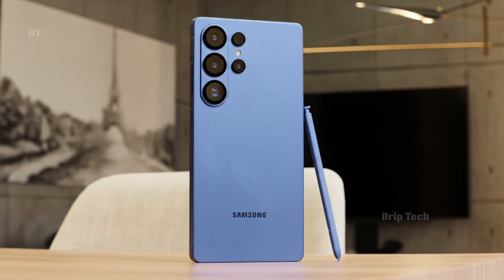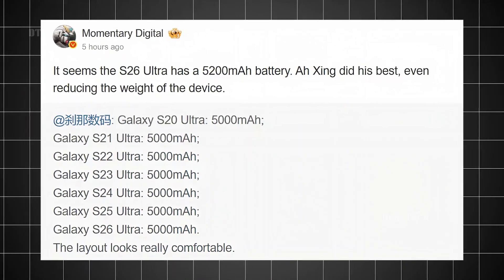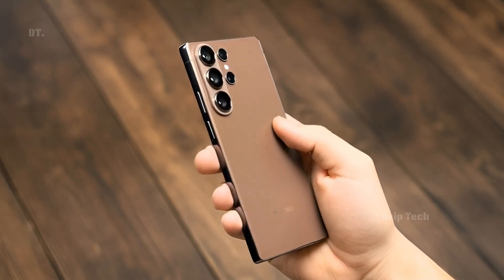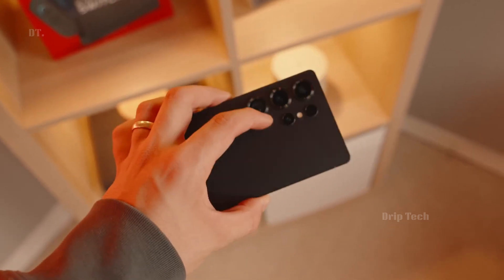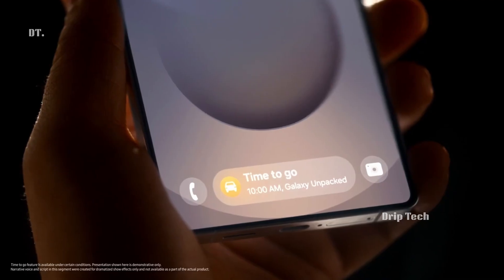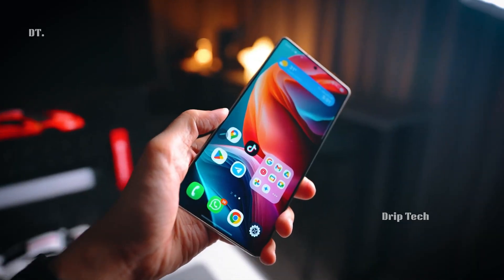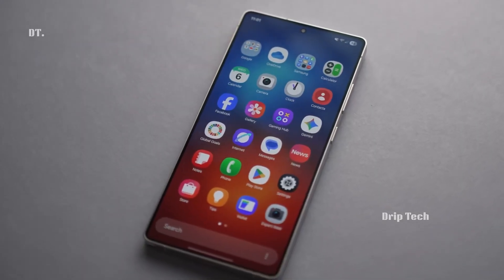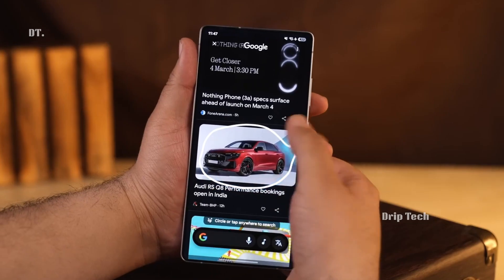Samsung Galaxy S26 Ultra - Samsung Might Break Its Biggest Limit Yet!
Samsung might finally break the long-standing 5,000 milliampere-hour
barrier with the Galaxy S26 Ultra, signaling a powerful leap forward for fans eagerly waiting for real innovation.